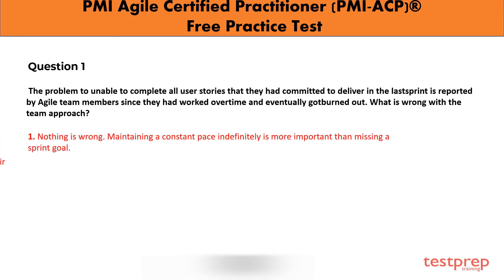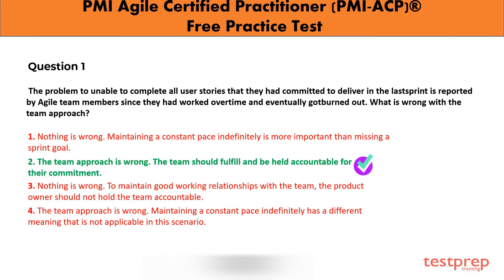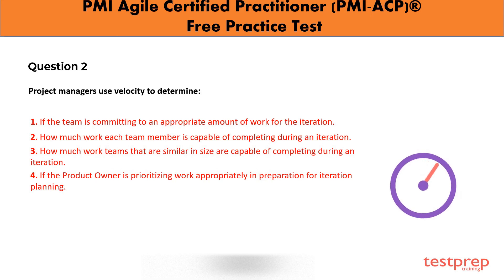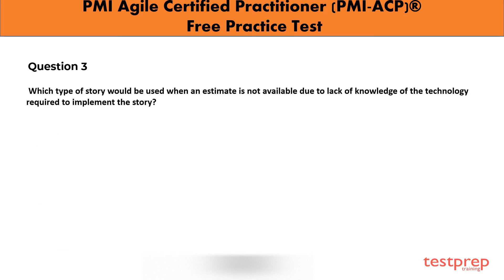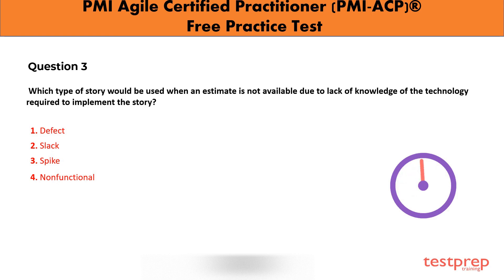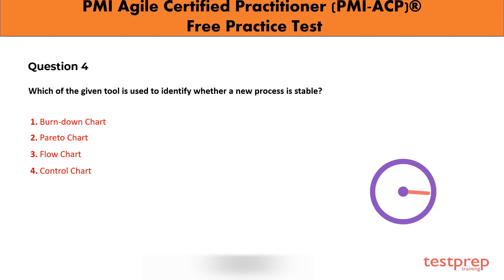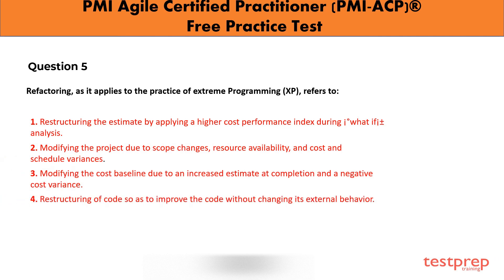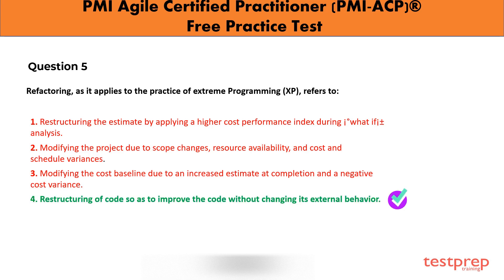PMI Agile Certified Practitioner (PMI-ACP) Practice Questions | Testpreptraining.ai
The PMI-ACP (Agile Certified Practitioner) training will empower you to become a skilled agile professional with knowledge of a broad range of agile methodologies, including Scrum, Kanban, Lean, extreme programming and test-driven development. PMI Agile Certified Practitioner (PMI-ACP)® exam
formally recognizes the candidates knowledge of agile principles and your skill with agile techniques. PMI-ACP certification recognizes an individual’s expertise in using agile practices in their projects, while demonstrating their increased professional versatility through agile tools and techniques.